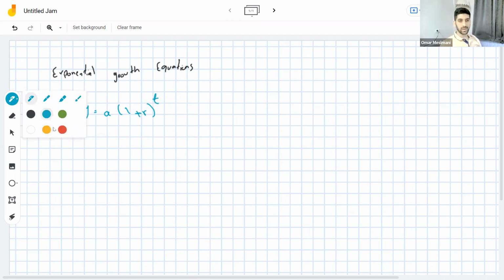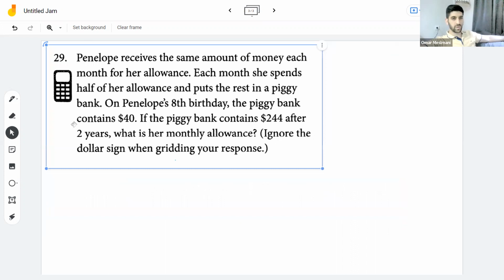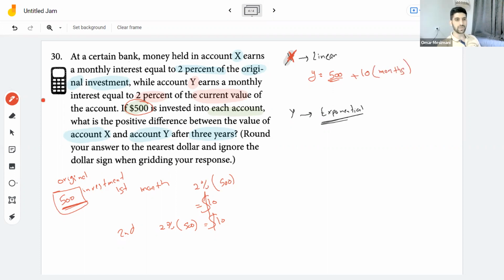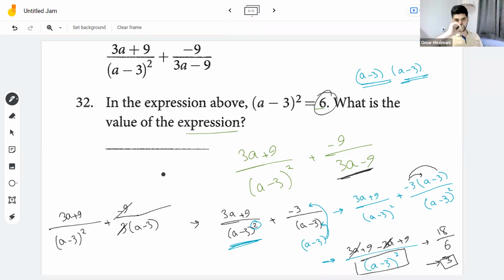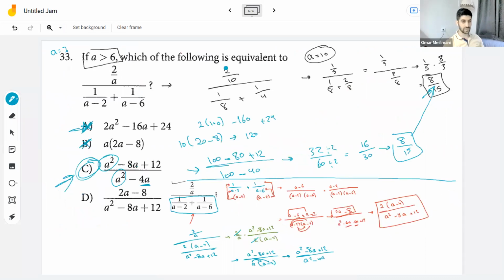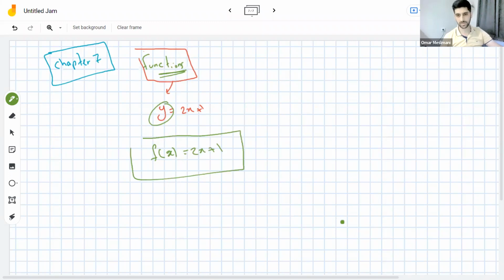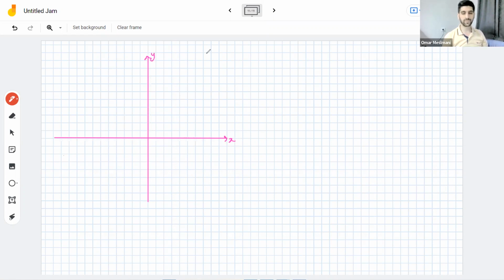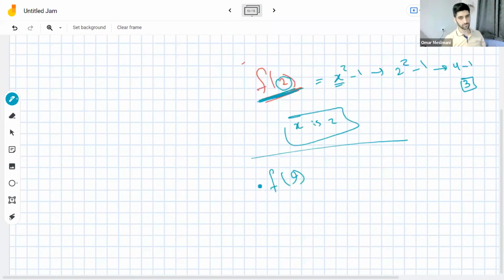sat online math 17 8 2022